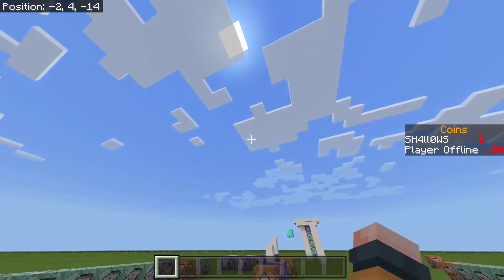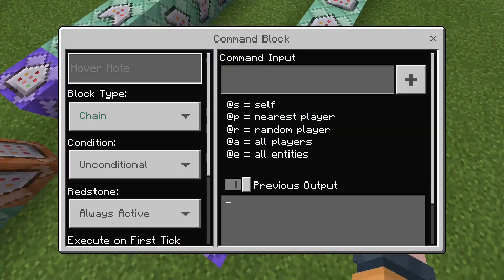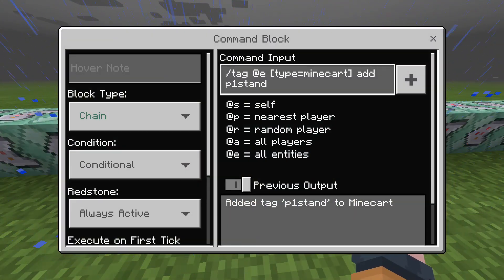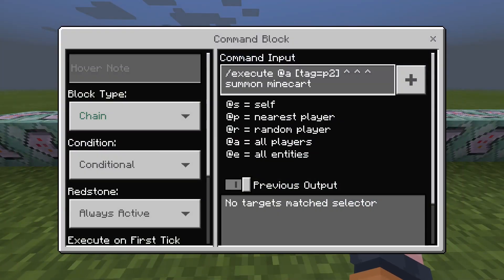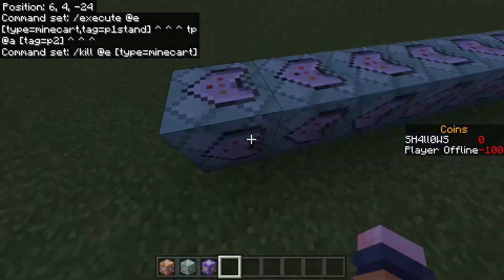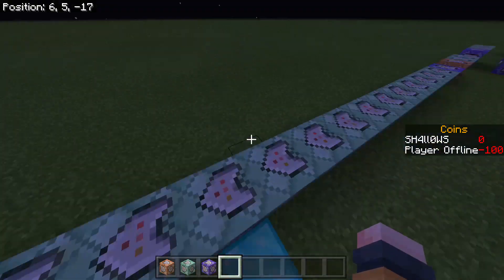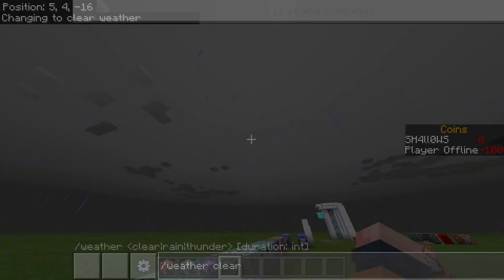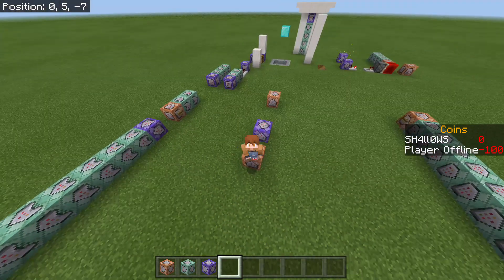How to Make Death Swap Using Commands (Bedrock Edition)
In this video I go in depth on how to make death swap and what some of the commands do and how they work. I hope this helps you out a lot. Also If you are on Java Edition I'm sure you can apply the same commands, but type them differently over there.

If you want tips ask in the comments.

Timestamps:
0:00 Essential Commands
8:15 Countdown Commands